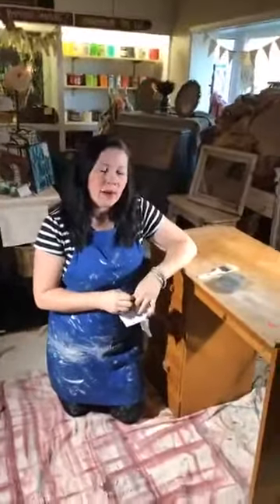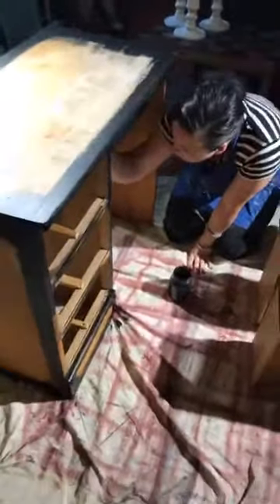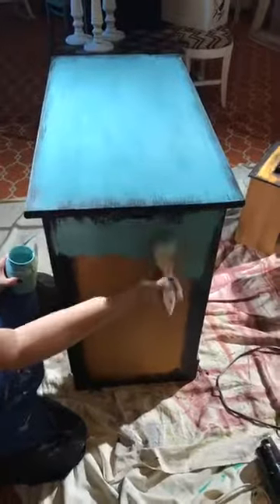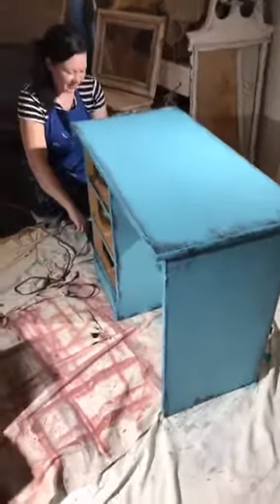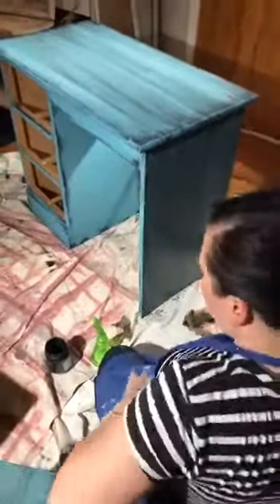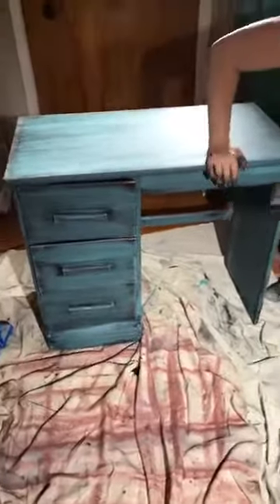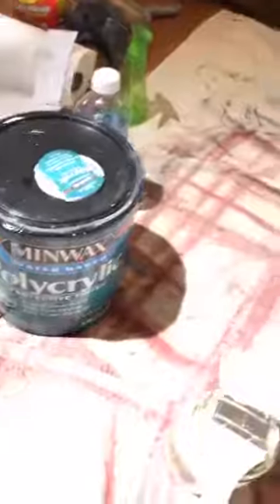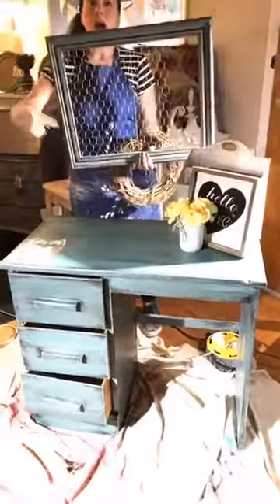Junk Monkey Paint Company Desk Flip LIVE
Sonia from Junk Monkey Paint Company continues her 30 day paint challenging by flipping a desk on day 8. She is using the paint colors Black Velvet, Teal River,  Vintage White, and black glaze.